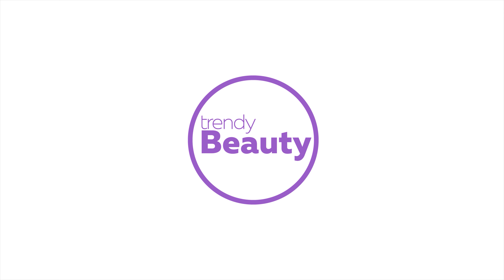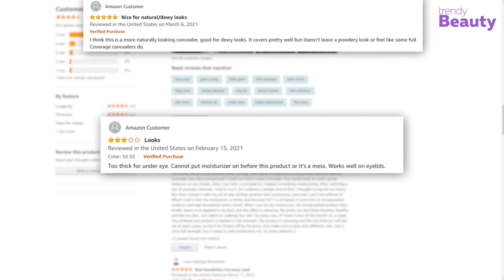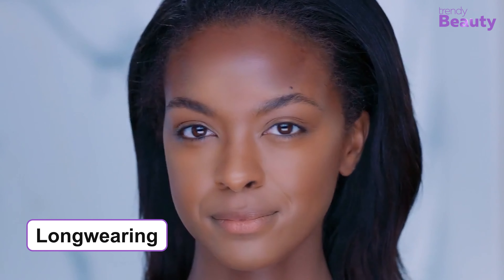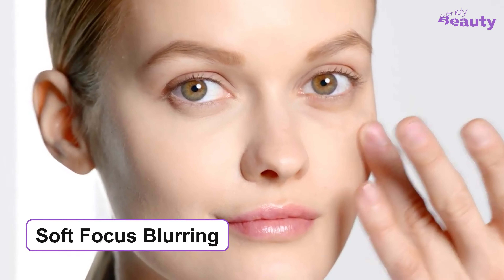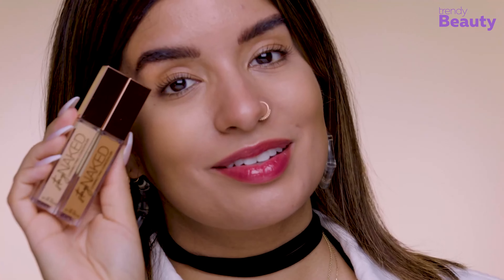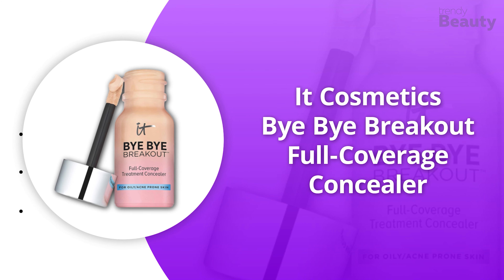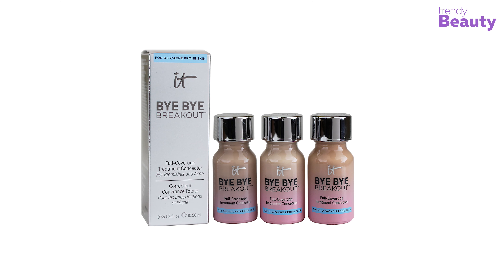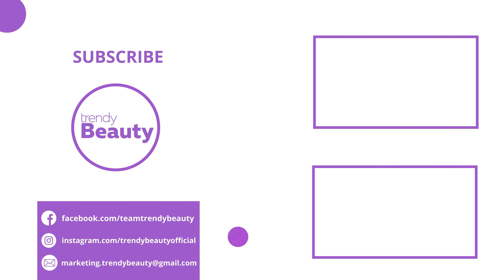5 Best Concealer for Oily Skin | High-End Concealer for Oily Skin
This video is about the 5 best concealer for oily skin. The main problem with oily skin is that it starts giving a shiny outlook after some hours of makeup application. So if you have skin which is oily, you need to choose a concealer which will provide you with a matte finish.

0:00 - Introduction
01:21 5. Kevyn Aucoin The Sensual Skin Enhancer Concealer

02:40 4. Hourglass Cosmetics Hidden Corrective Concealer

03:51 3. NARS Cosmetics Soft Matte Complete Concealer

05:18 2. Urban Decay Stay Naked Correcting Concealer

06:31 1. IT Cosmetics Bye Bye Breakout Full-Coverage Concealer